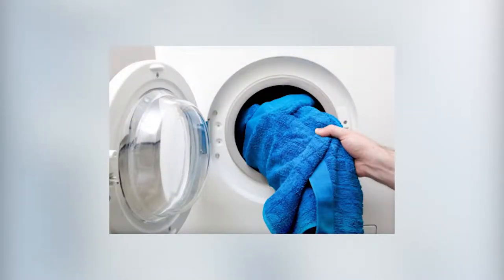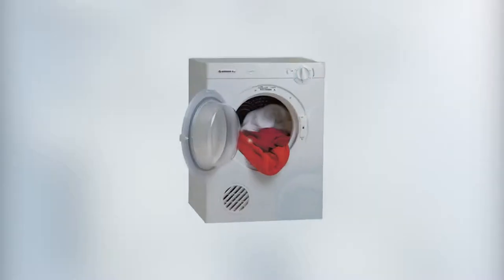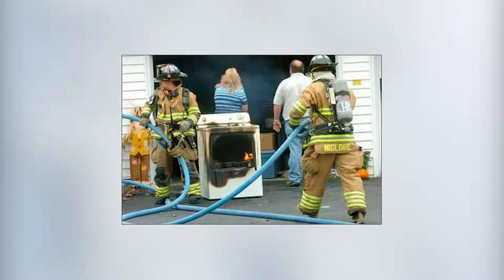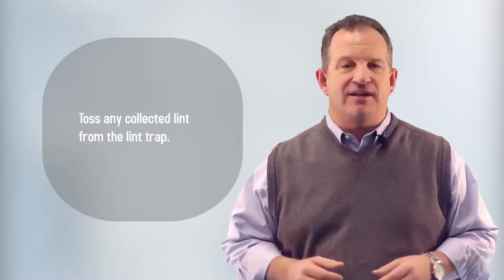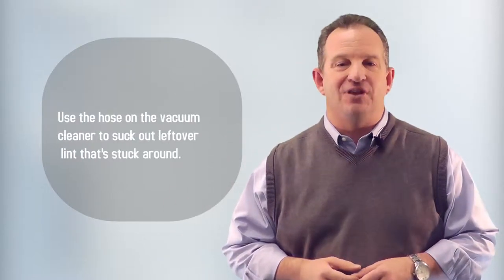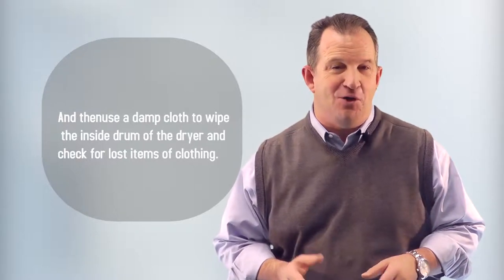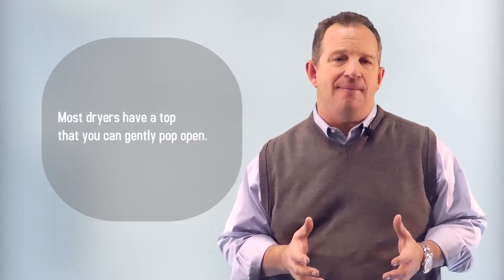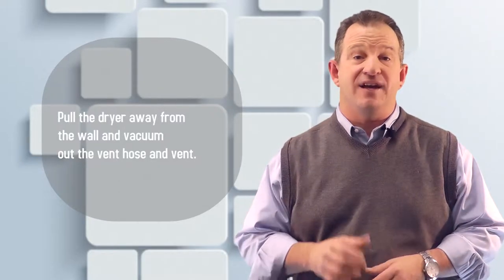How to Clean Your Dryer in 6 Easy Steps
Does it feel like your clothes dryer takes longer and longer to dry the same load every week? Well, there might be a reason…

Cleaning your dryer might be the last thing you're thinking about, but keeping it in top shape ensures it's running efficiently and isn't turning into one big fire hazard. It only takes a few minutes to get this job done.

As a Real Estate Home Loan Lender or Mortgage Broker, I like to look at the hazards that could cause a home fire.  Protect your investment.

Kevin Fritz
MLO #220254
Iron Point Mortgage